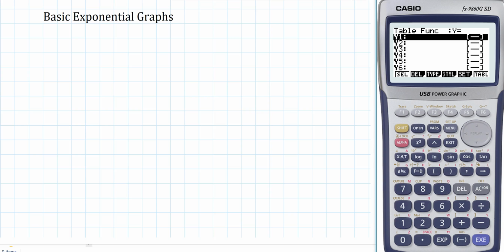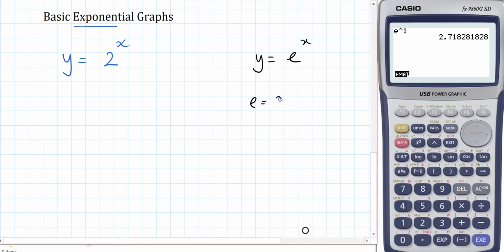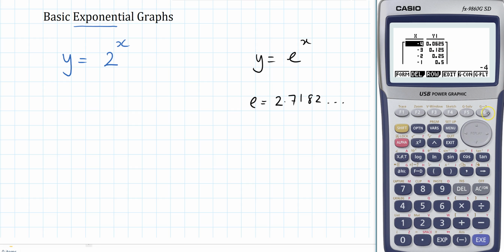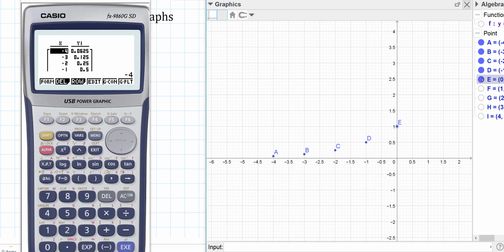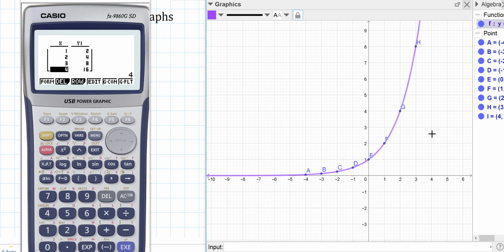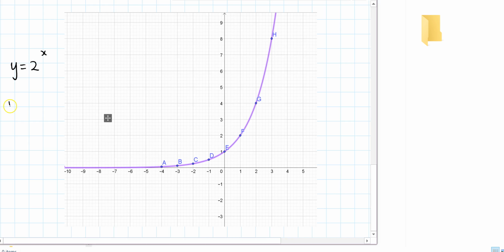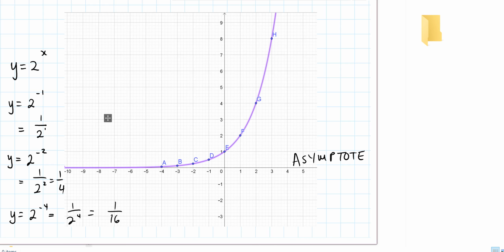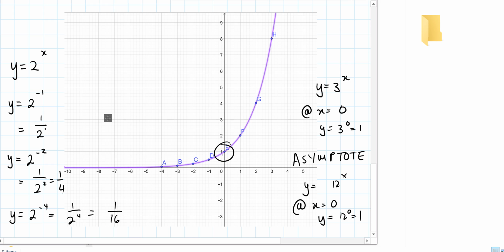Basic Exponential graphs